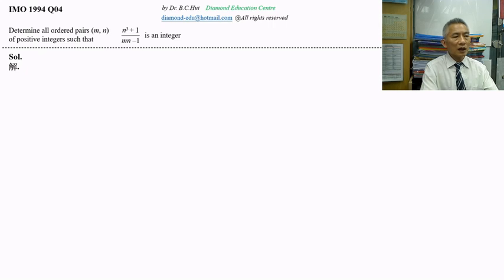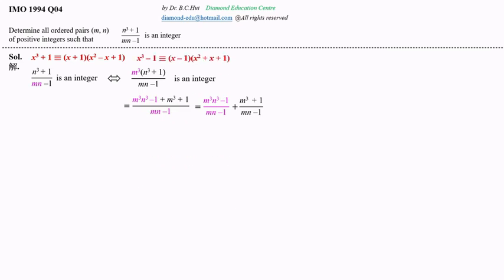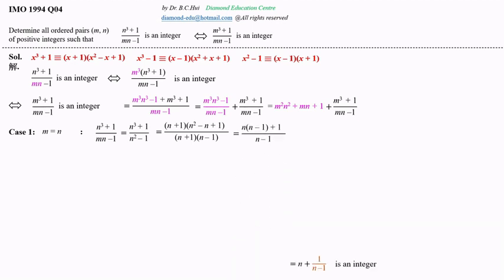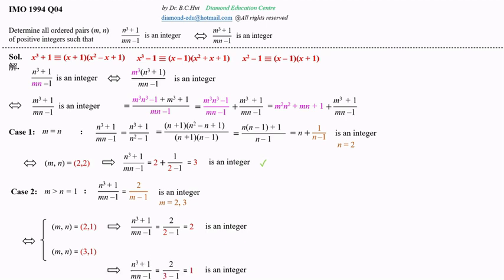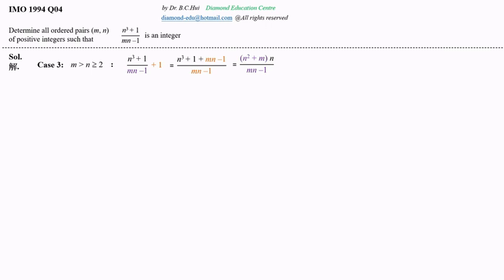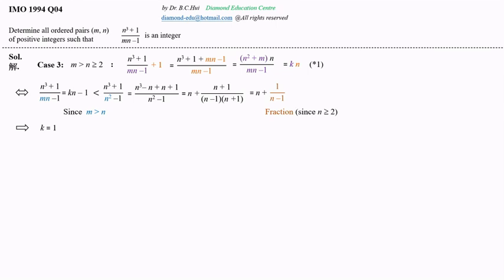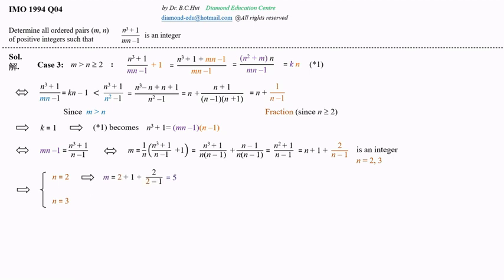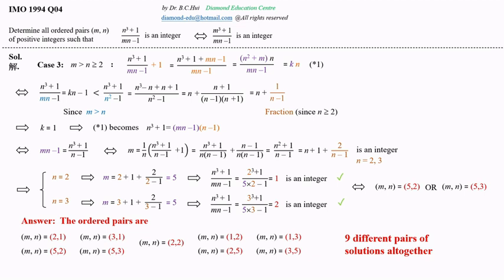IMO 1994 Problem 4 Solution (By Dr. B.C.Hui)